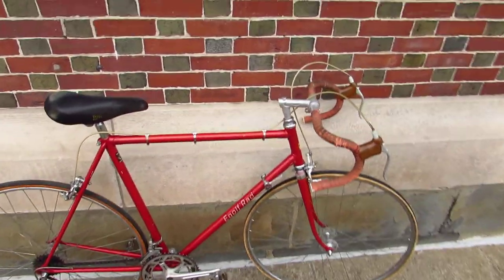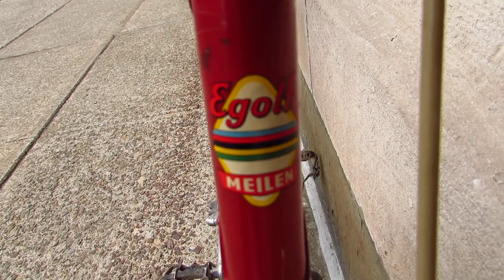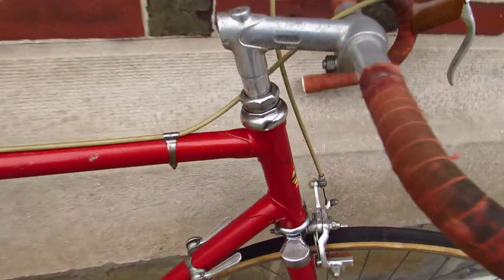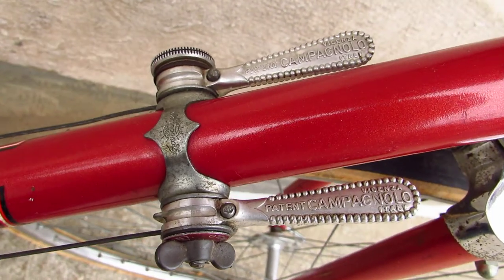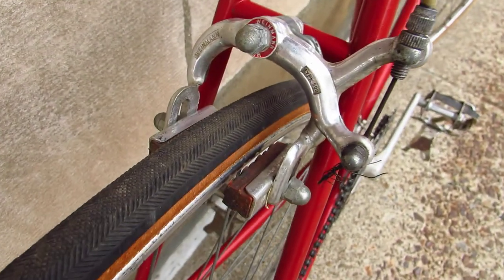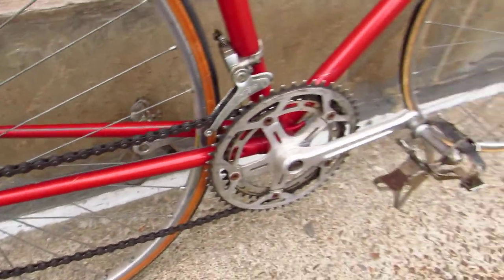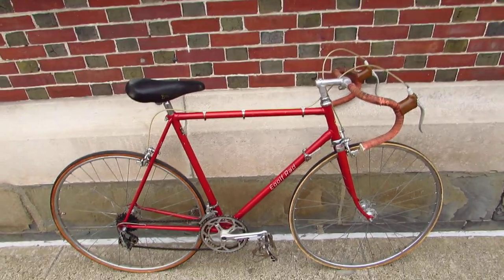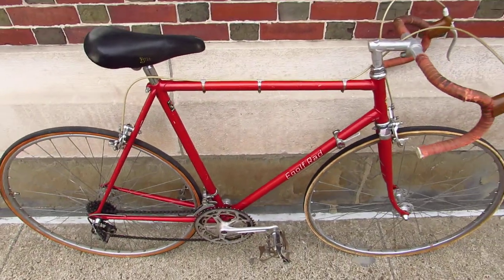WHAT THE HELL is an EGOLF RAD ROAD BIKE?!?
I don't know, but I like it.

Recorded on 4/13/2017, which was a day when I stood on three different streets and shot photos of three different bikes while cars drove past me, and nobody honked all day.  Thanks!